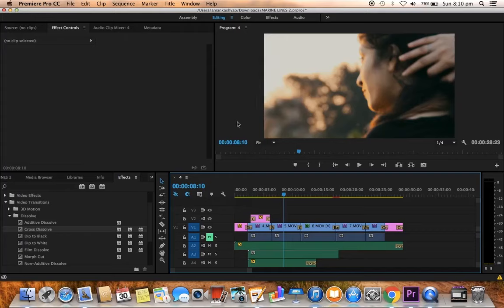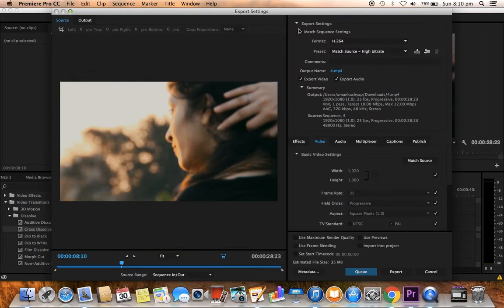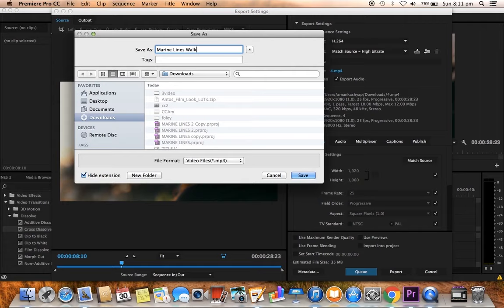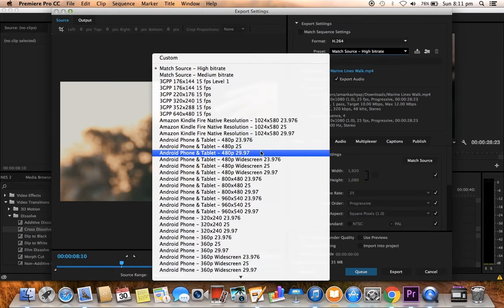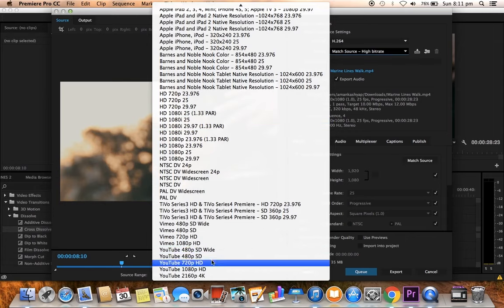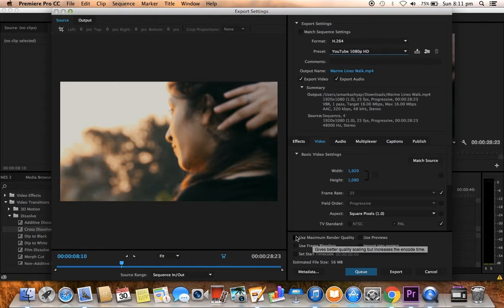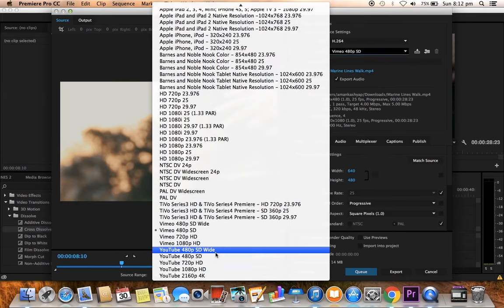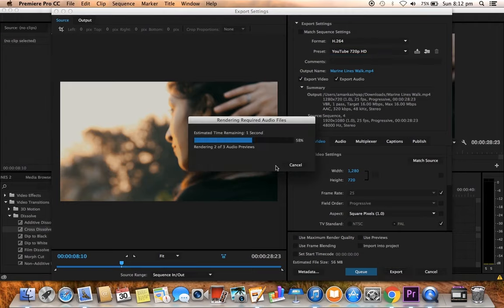Exporting the final edited video in Adobe Premiere | Video Editing Free Online Course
In this video, you will learn how to export the final edited video in Adobe Premiere Pro.